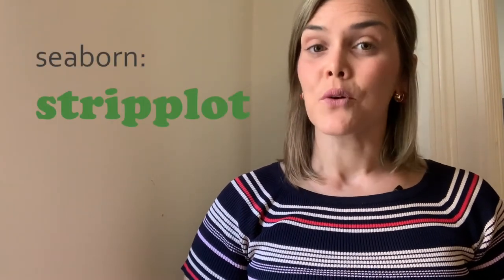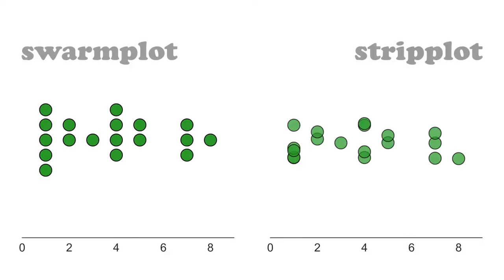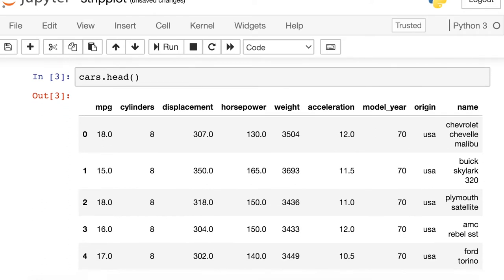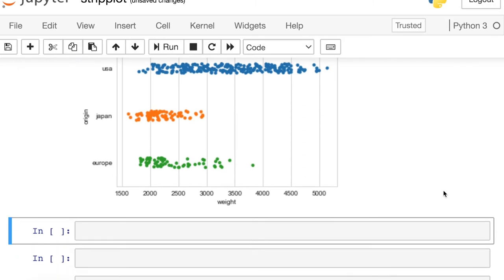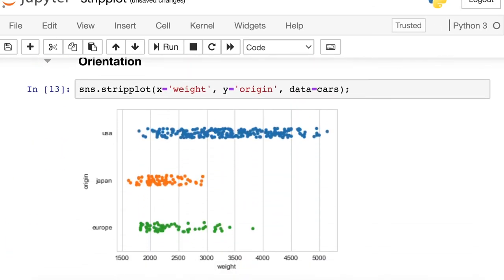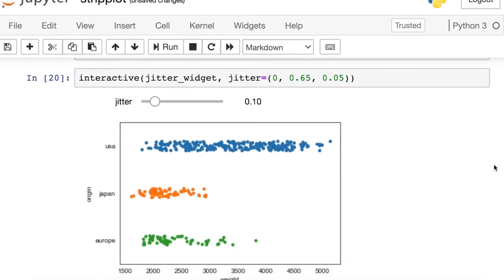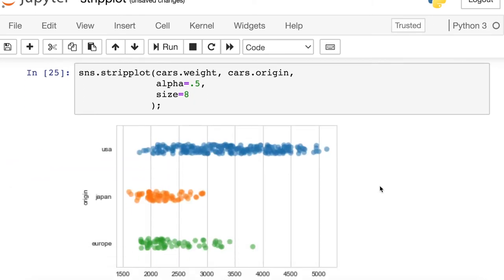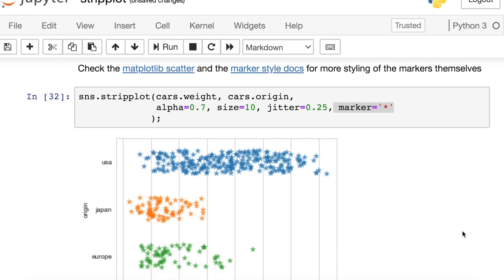Seaborn stripplot | What is a strip plot and how to make a strip plot in Python seaborn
This seaborn stripplot video describes what a strip plot is and explains how to make a strip plot in Python seaborn.  After I explain the strip plot, I then compare the stripplot vs swarmplot and provide a  demonstration on how to code a stripplot with seaborn.  I then showcase styling options for the seaborn stripplot and end with a gallery of strip plot examples.

0:00 What is a strip plot?
1:07 Stripplot vs swarmplot
2:21 CODE: How to MAKE a stripplot
5:40 CODE demo: How to STYLE a stripplot
9:07 Gallery of strip plot examples
9:38 Conclusion